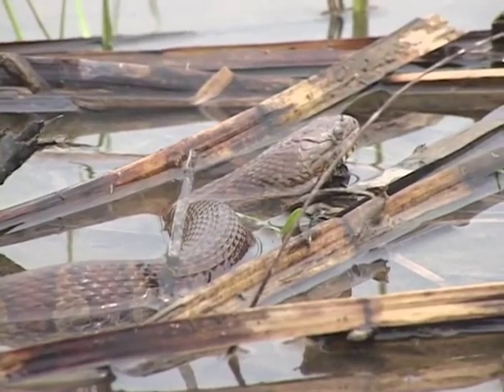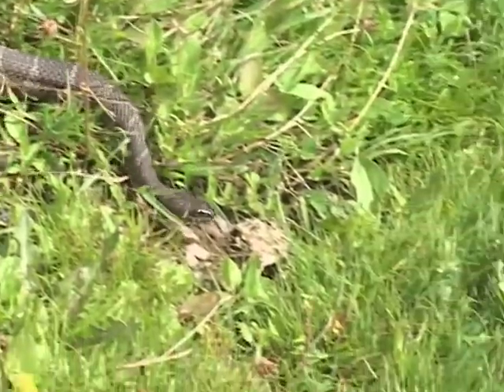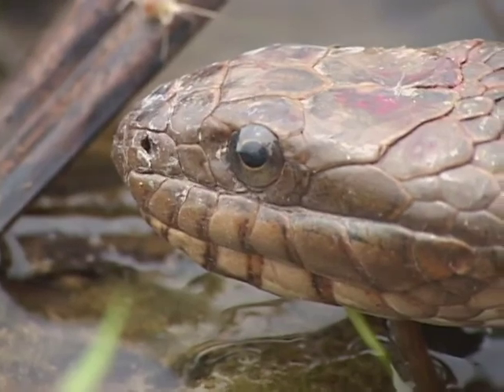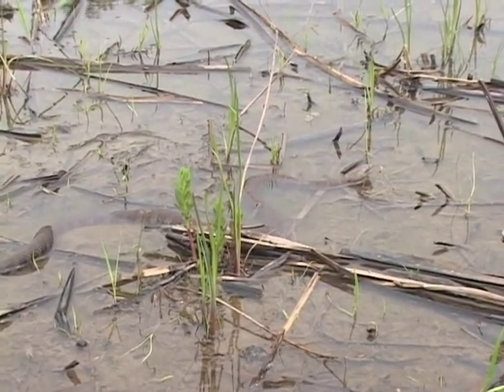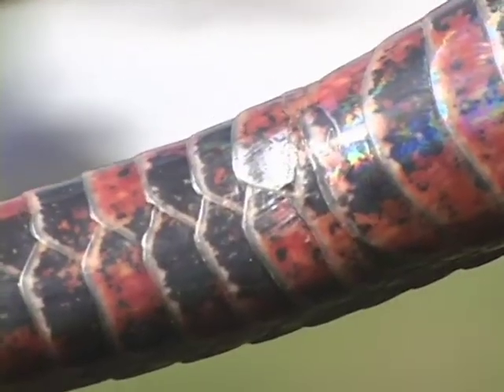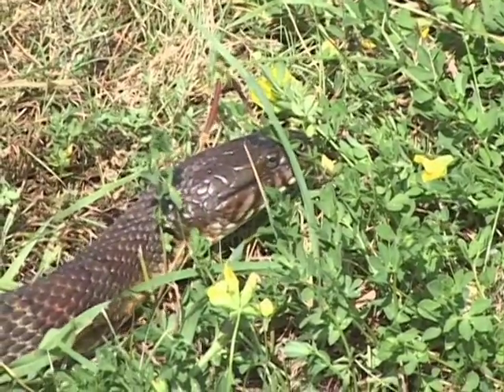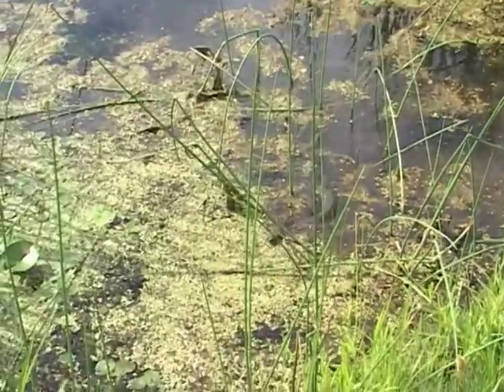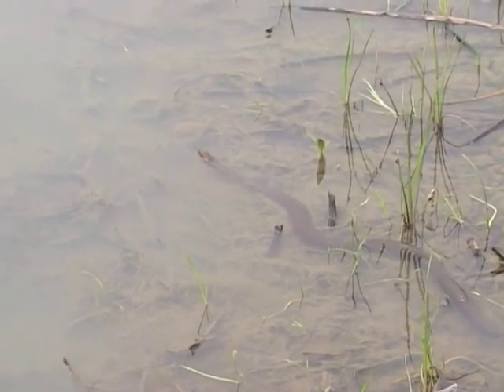Common Watersnake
In this video from the Rattlers, Peepers & Snappers DVD, Jim Andrews describes the Common Watersnake.. The videos on this DVD show and describe the reptiles and amphibians that breed in New England, and some of the challenges they face. Included are field marks and habitat use for every species, frog calls, adventures with New England experts, and visual and audio herp quizzes. You can find more info about the Rattlers, Peepers & Snappers DVD If you find these videos helpful, please consider making a donation to support the work of the Vermont Reptile & Amphibian Atlas